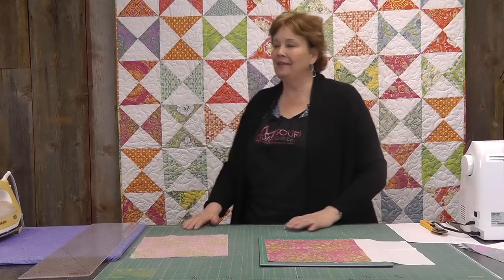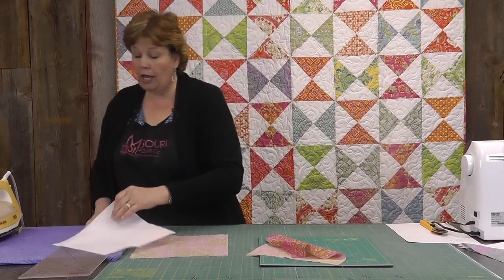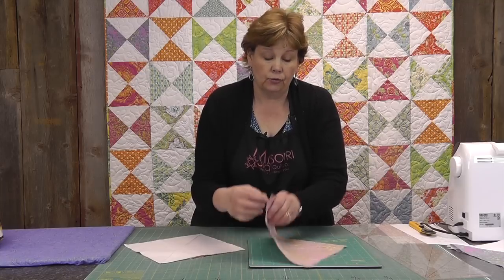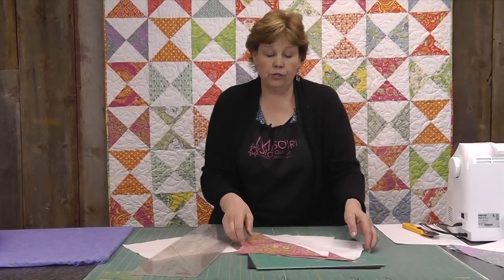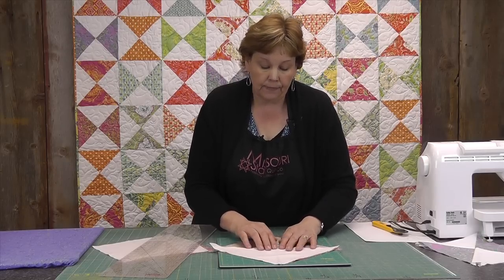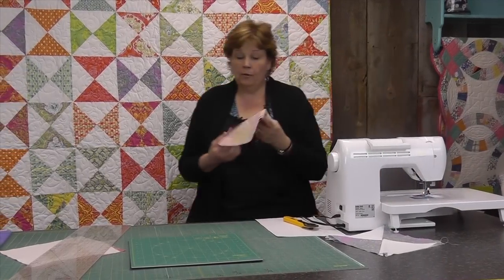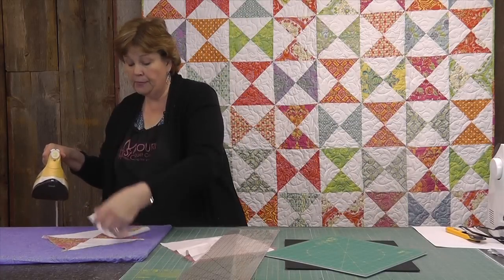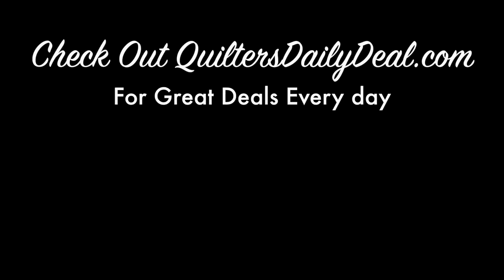The Hourglass Quilt Block - Learn to Quilt!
-- Join Jenny Doan to learn the quick and easy way to do the classic Hour Glass block using precut fabric.

Layer Cakes (10" squares) - the best selection on the internet!